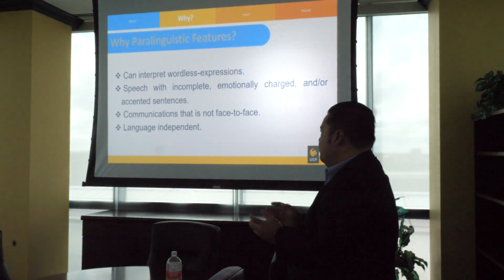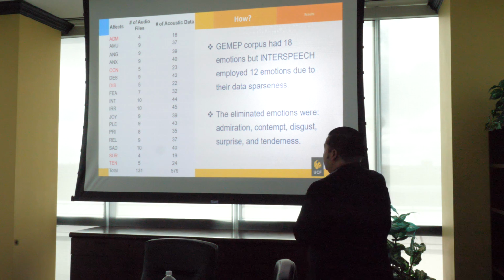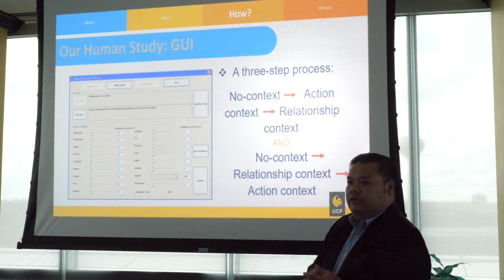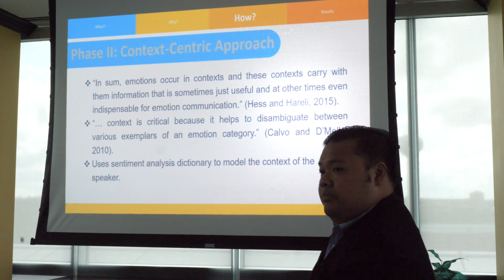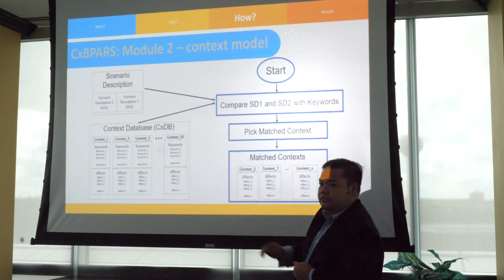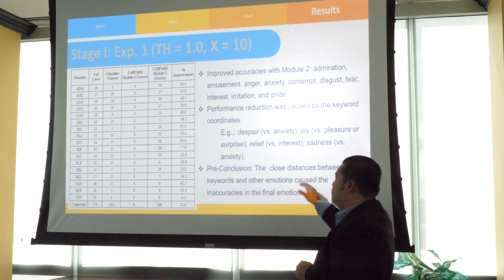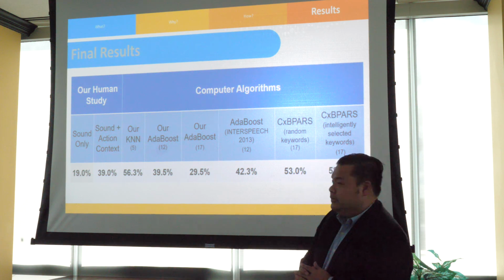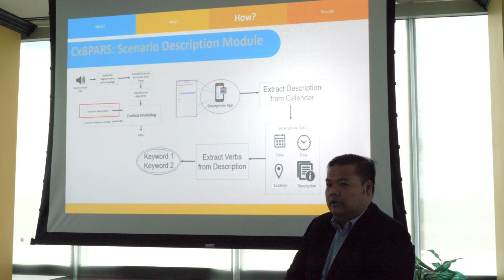Andreas Marpaung PhD Defense